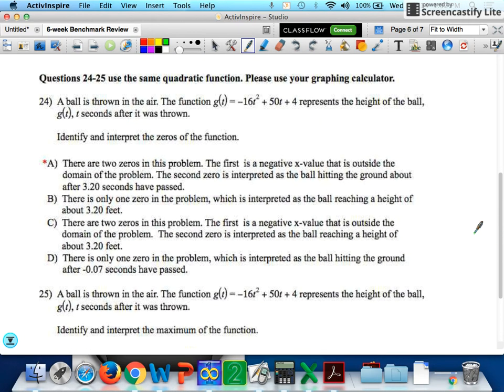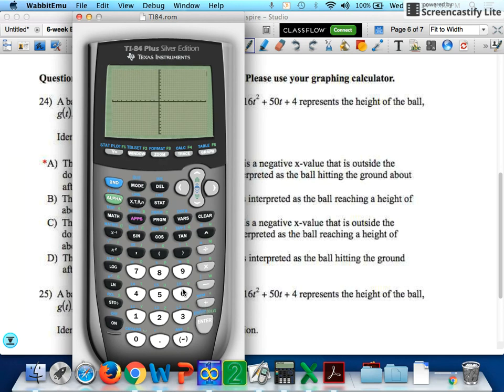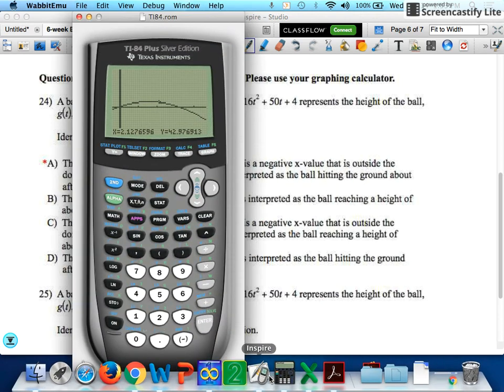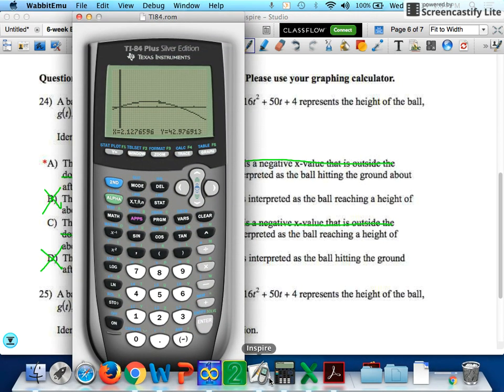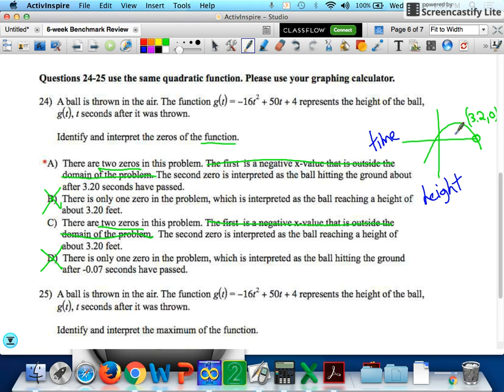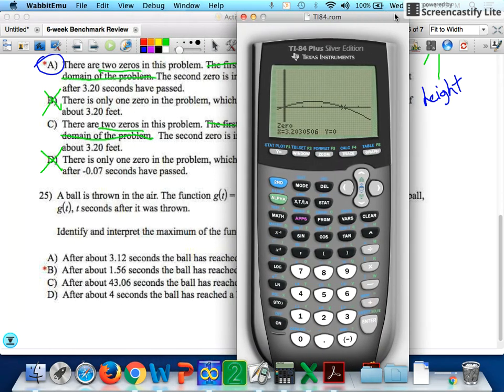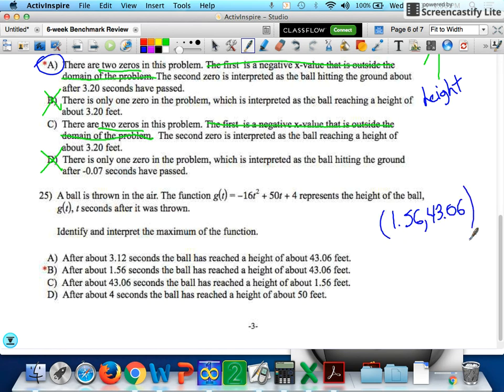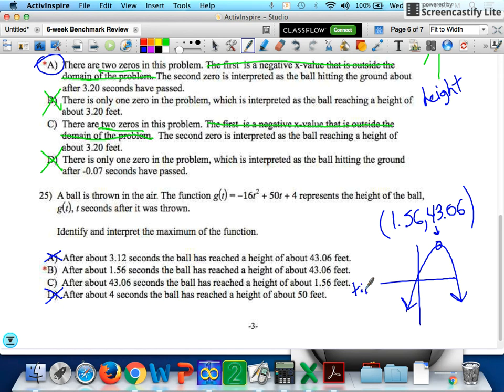6-week Benchmark Review #5